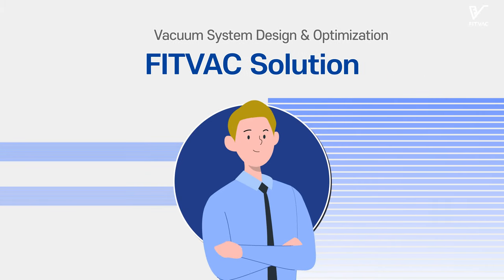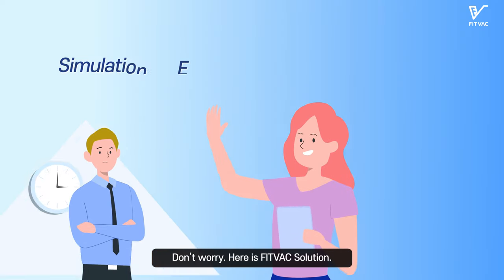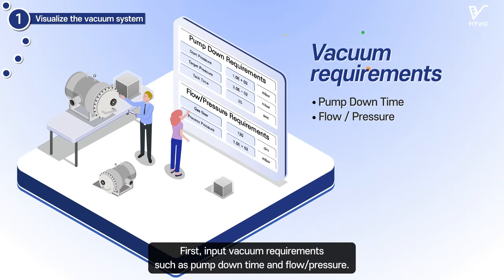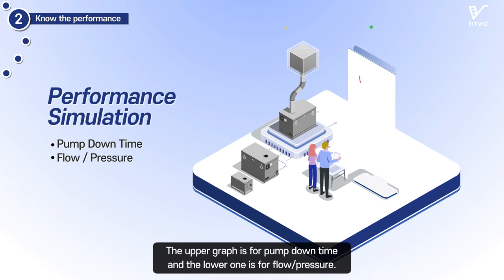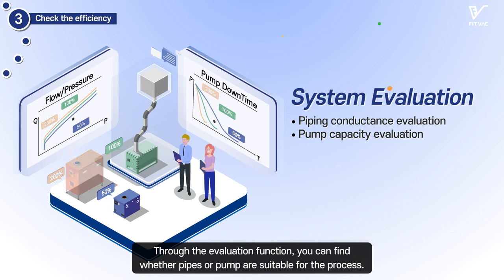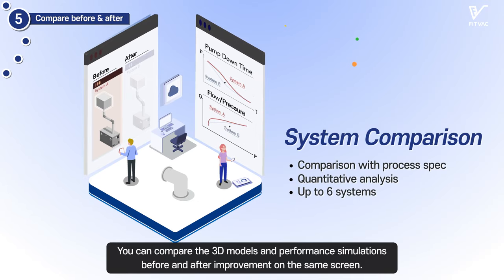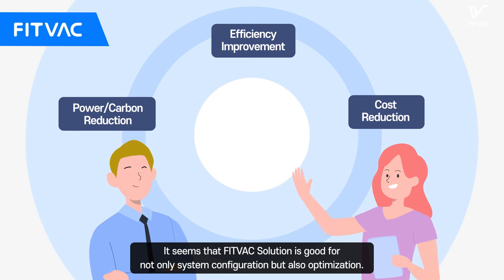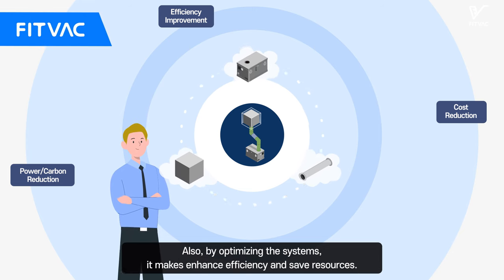Vacuum System Design & Optimization, It's FITVAC™ Solution!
Are you struggling to configure a vacuum system?

Here's FITVAC™ Solution.

FITVAC™ Solution is web-based SW for vacuum system design & configuration.

It automatically calculates and simulates pump downtime and throughput(flow/pressure). 3D modeling specialized for vacuum systems helps you better understand the configuration of a chamber, pipe, pump. It enables you to develop the design based on simulation results.

Intuitive tools help access vacuum system design, even if you are not a vacuum expert.

Meet our solution in the video.